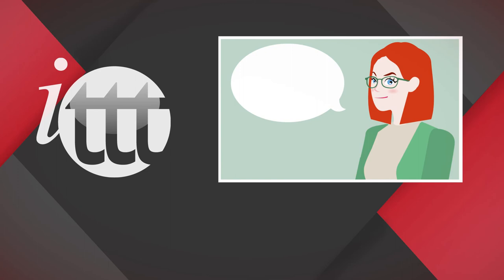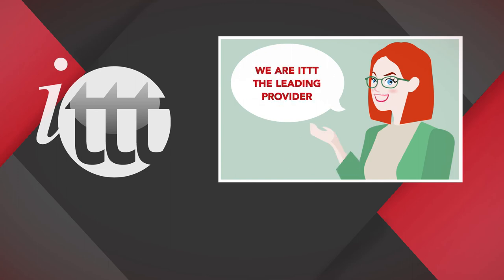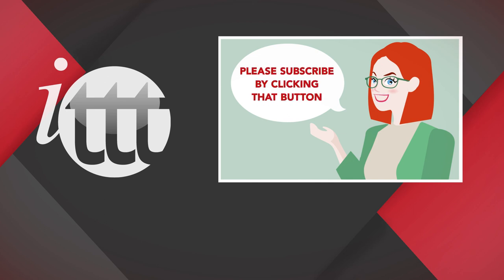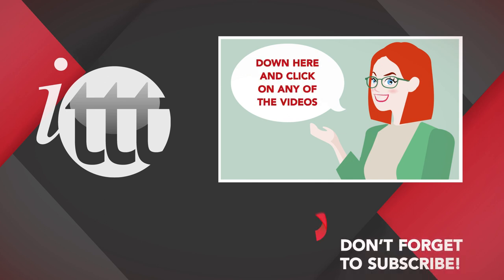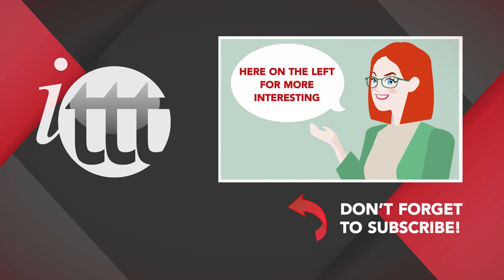Why Completing a TEFL Course is a Good Idea for EFL Teachers | ITTT | TEFL Blog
TEFL Teachers: Taking a TEFL course allows future teachers to know the basics of teaching a TEFL class. A TEFL course shows the best techniques of teaching a TEFL class, and how to prepare a lesson plan. It also shows how to use a coursebook and how to interact with specific types of classes.

Are you ready to live and teach abroad?

What is TEFL Certification? Where is it valid?